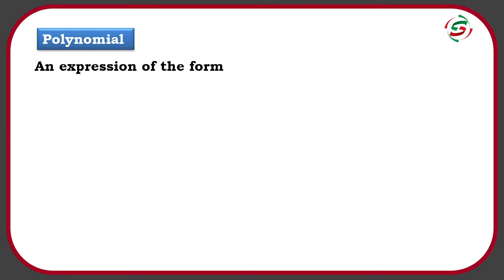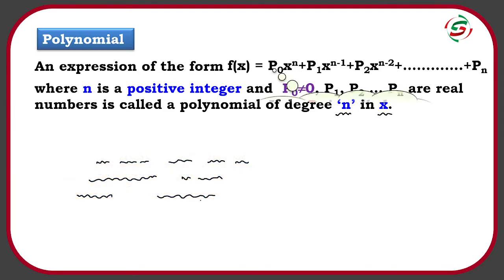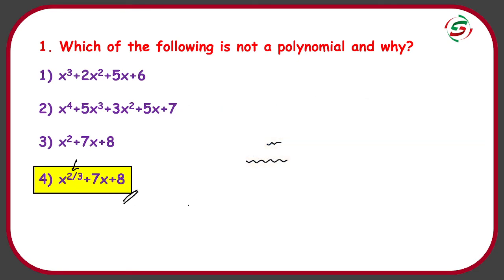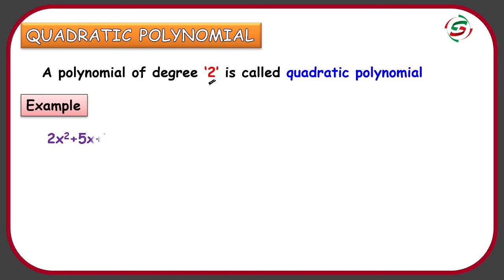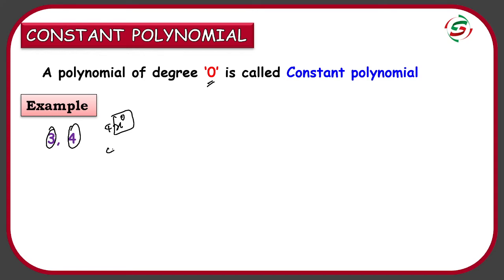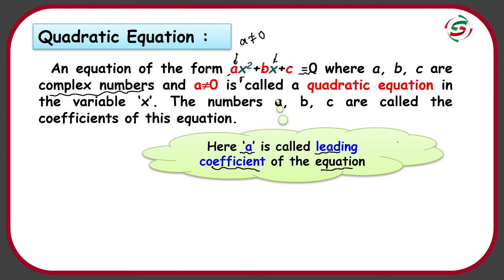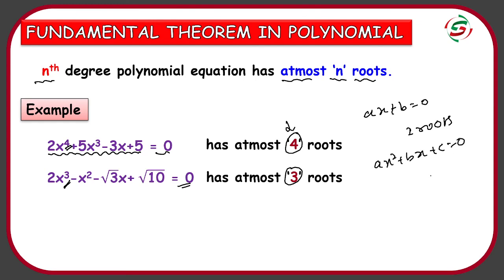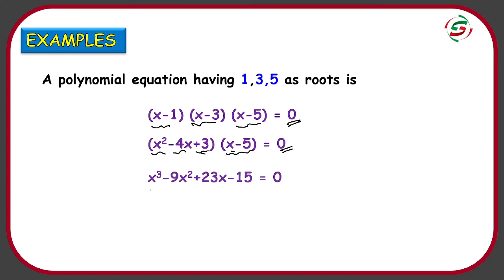Polynomial | Class 10 Maths Chapter 2 | Regression/Functions/Equations/CBSE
In this video, we are going to learn Maths Second Chapter of class 10 Polynomials. This only video is enough for you to learn this chapter and become expert in it. we have covered all the concept of polynomials and then we have converted exercise 2.1, 2.2, 2.3. Also, We will learn about Polynomial Long Division method, Polynomial Regression, Polynomial Functions and Polynomial Equations. We Will also learn about the "Types of Polynomials". Watch this video till the end and share among your friends.